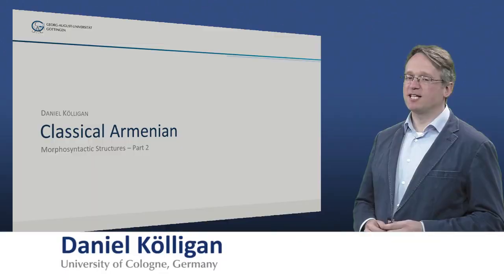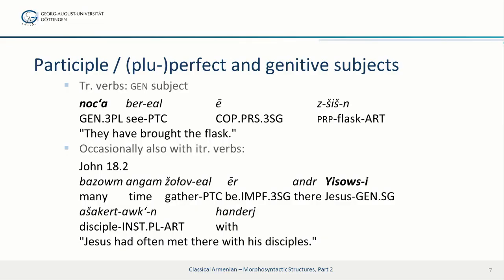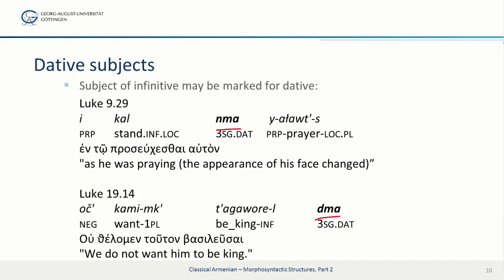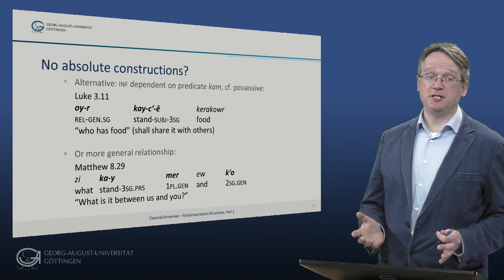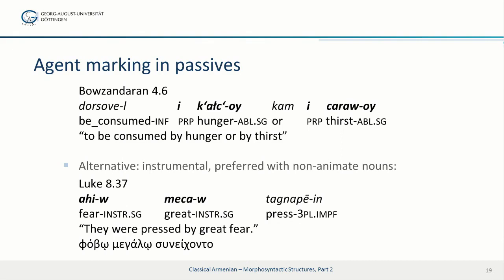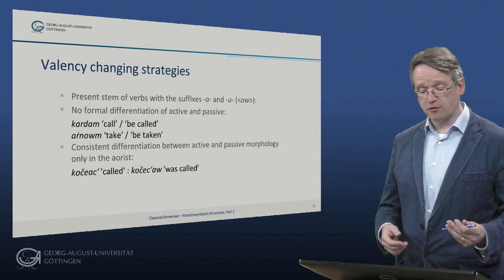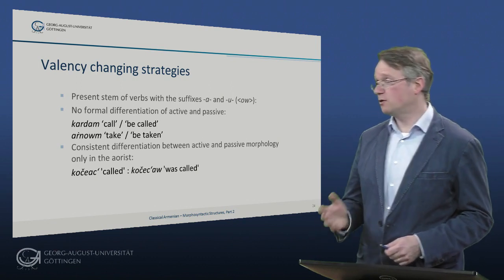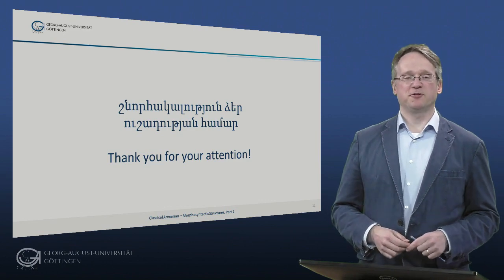Classical Armenian - Structures 2/4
predication, grammatical/semantic roles, valency increasing and decreasing operations